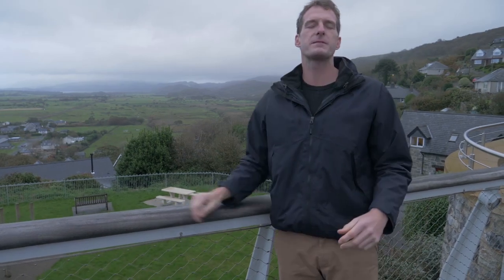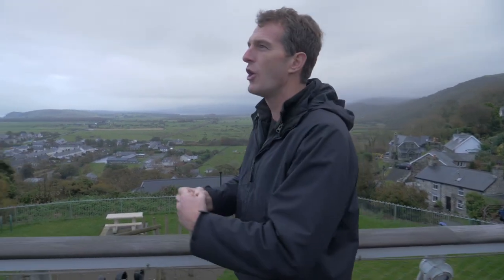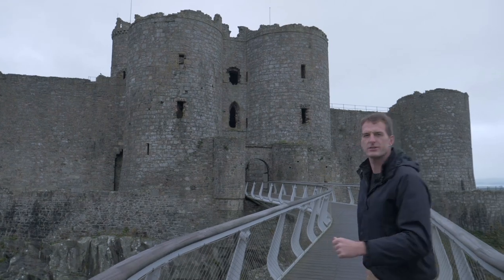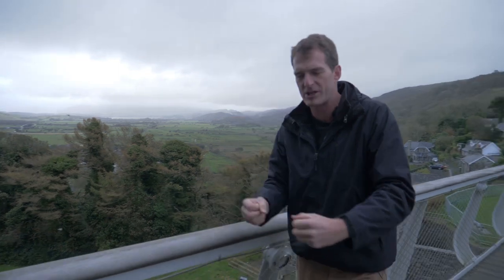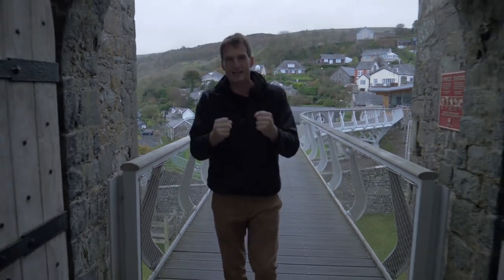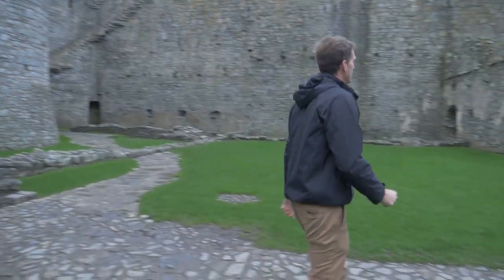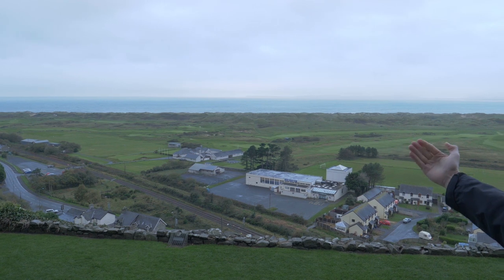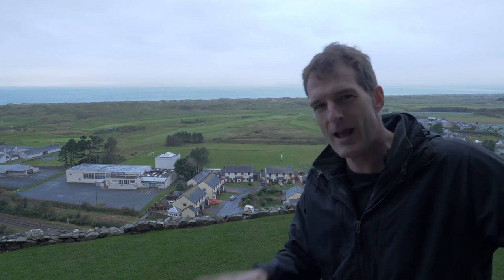How Harlech Castle Withstood Some of History's Most Brutal Sieges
Dan visits Harlech Castle, one of Europe's most impressive medieval fortifications. Built in the late 13th century the castle occupied a strong defensive position a'top a spur of rock surrounded by the sea.

Throughout the late medieval period, this bastion of English power withstood a number of epic sieges. It was eventually taken at the end of 1404 by none other than Owain Glyndŵr, the famous Welsh resistance leader.

Five years later however, it fell back into English hands following the collapse of Owain's resistance.

Here Dan explores the defensive structure and explains why it is one of the most remarkable castles not just in Britain but in the whole of Europe.